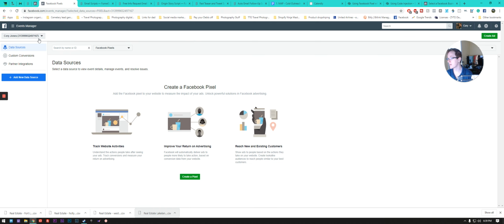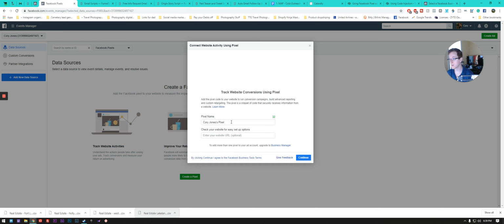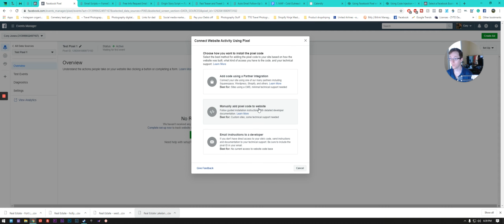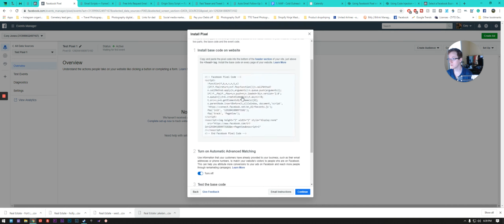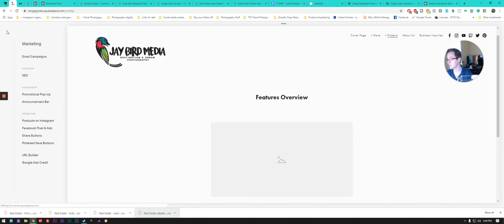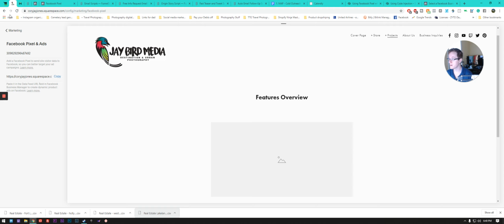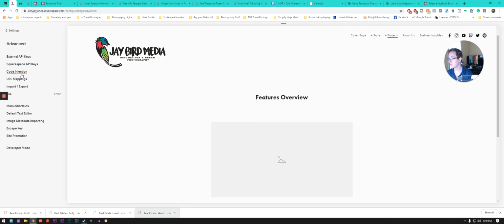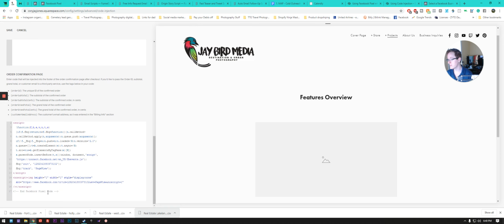How to Install the Facebook Pixel on a Sqarespace Website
Todays video, I teach you how to install the Facebook Pixel on a Squarespace website in under 5 minutes.

If you don't have a Pixel installed on your site yet...

This means that you’re losing money on every single one of your website visitors because you’re unable to retarget them and turn them into paying customers.

And being in the real estate niche, you and I both know even a single customer can turn into a HEFTY payday!

I’d be more than happy to show you how to set this up completely for free. It would only take 15 minutes of your time.

If you want to become an online millionaire, then follow these steps that I've learned and am now sharing with you!

FREE FB Ads Training
FREE Shopify Training
FREE Digital Course Training
📺 LEARN THE BEST WAYS TO MAKE MONEY ONLINE:
Passive Income:
Facebook Ads:
Local Business Advertiser:
PodCast ►
👨‍👩‍👧‍👦  JOIN THE LARGEST Laptop Lifestyle FAMILY IN THE WORLD!

The Best Facebook Ad Course ►
The Best Course Creating Course ►
ClickFunnels - Sales Funnel Software ►
👁 About this video :

👋 About this channel : My name is Cory Jones and I’m the creator of the freedom movement. I left my 60/hr a week Massage Therapy job to create a massive movement of people becoming financially free. In the past year I’ve freed thousands of people from the 9-5 grind, and it is my life goal to help millions of people realize there is a better life than being trapped in a dark room all day. I teach how to make money online through photography & Digital Marketing, I teach how to earn passive income, and live the best life you can, with the freedom to do the things you want to do always. Come say hi on social media, I respond to every message and I always will. Remember you can completely change your life at any time, you just need to start.